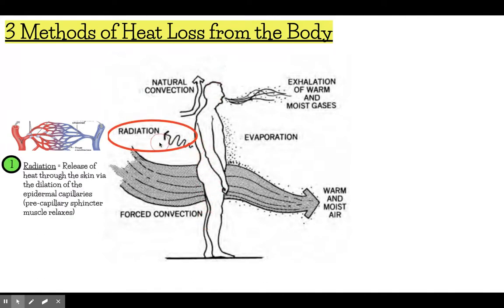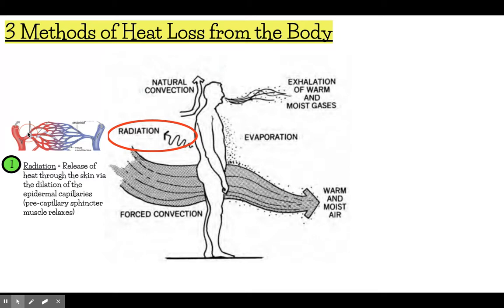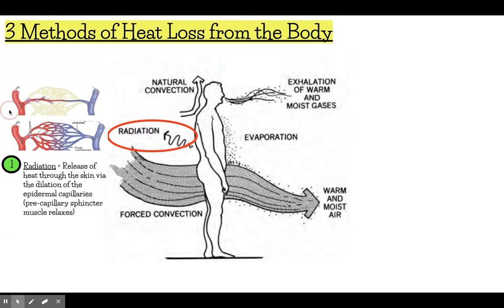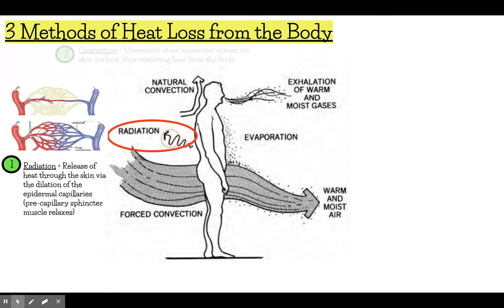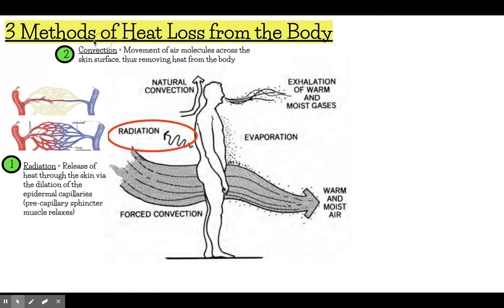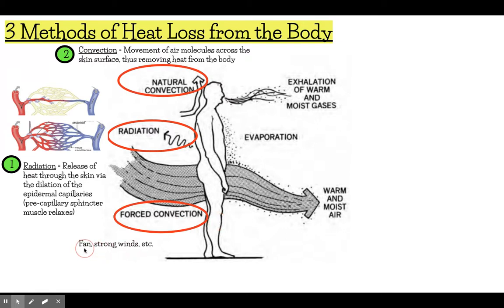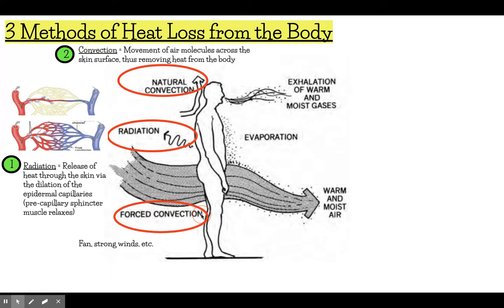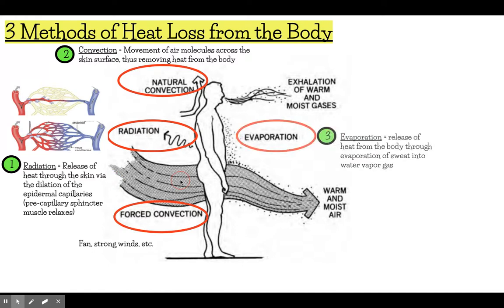3 Methods of Heat Loss from the Body